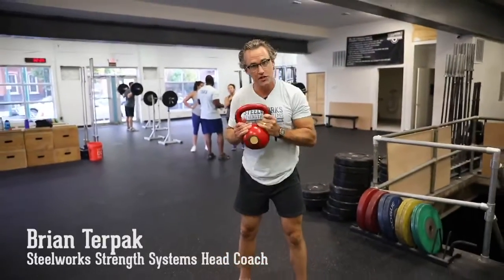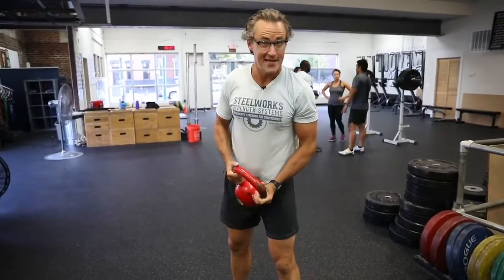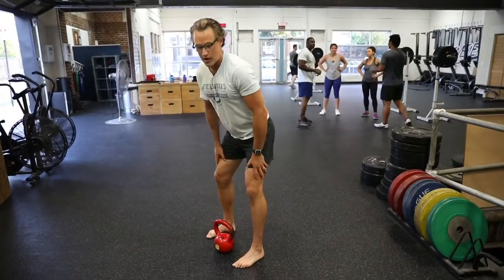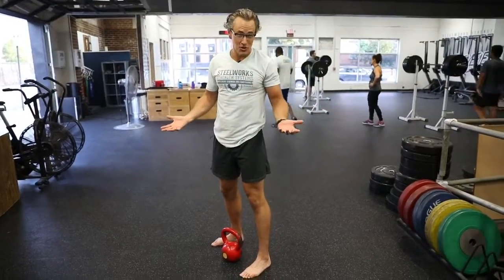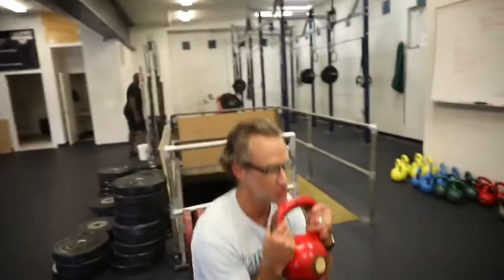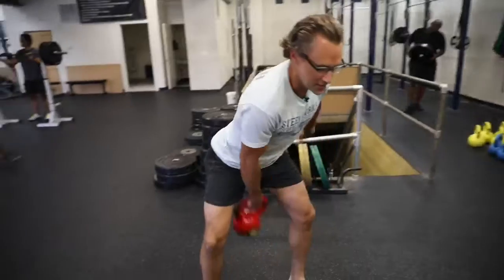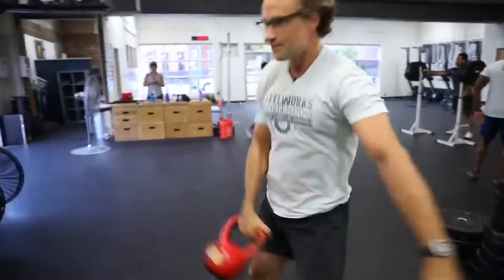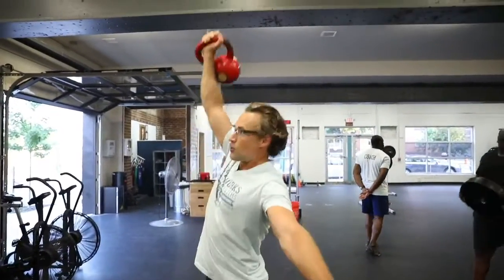Free Community Kettlebell Class at Steelworks Strength Systems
FREE Community classes Saturday July 13 and 20 10:30 -11:30 am.

Come and learn how to move your body and lift weights safely and experience just how fun a gym can be!